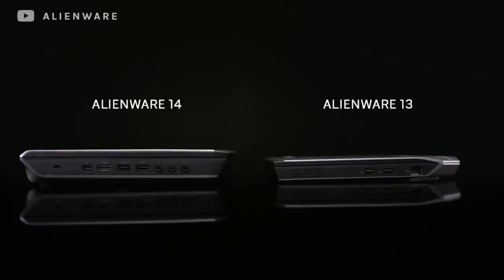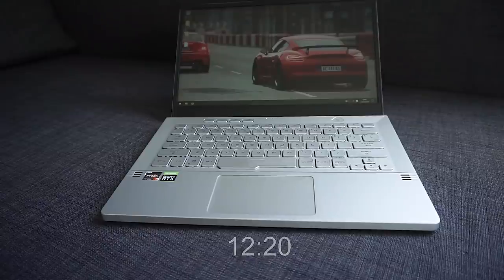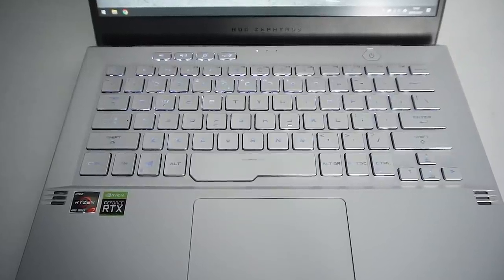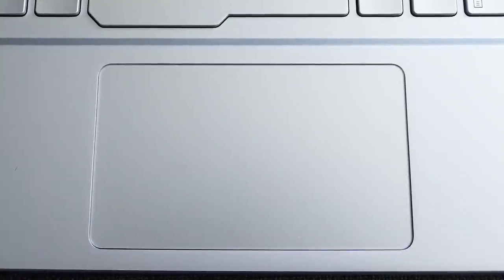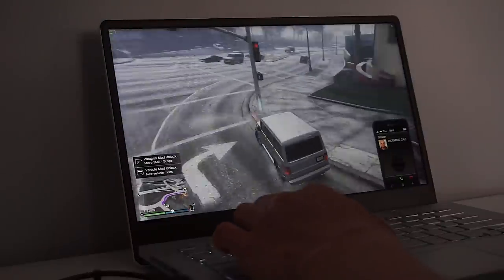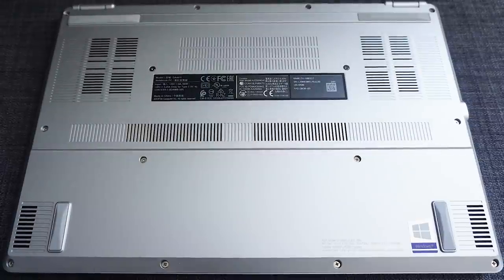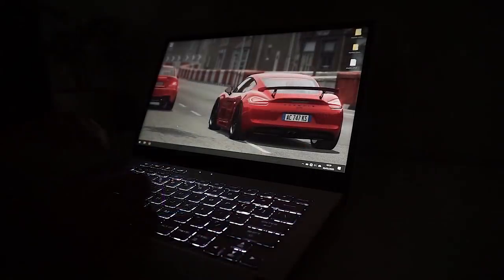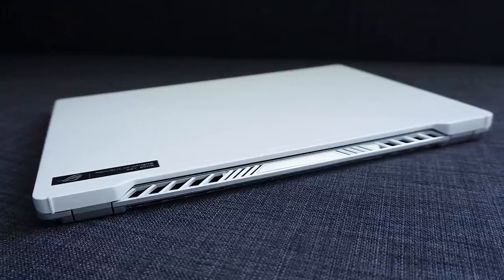ASUS ROG Zephyrus G14 Review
My Specs: R7-4800HS/RTX2060MQ/120Hz/16GB/512GB
Amazon (US)
Amazon (UK)
Amazon (DE)
Intro: 0:00
Chassis: 1:01
Keyboard: 1:59
Fingerprint: 3:03
Touchpad: 3:22
Speakers: 3:35
Performance: 4:41
Battery: 5:43
Issues: 6:06
Final Thoughts: 7:25